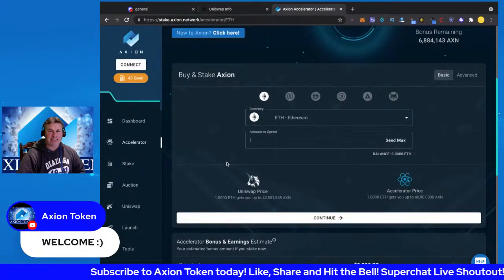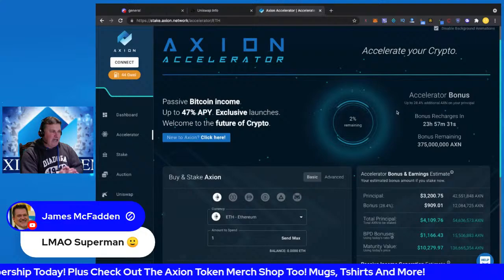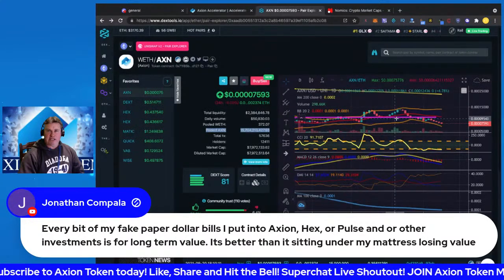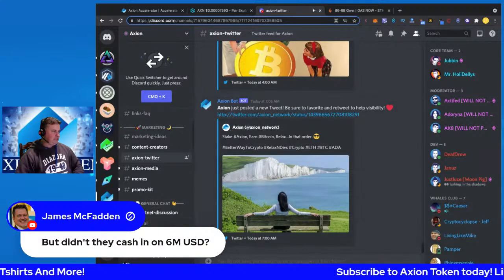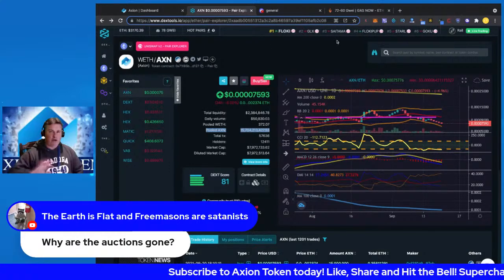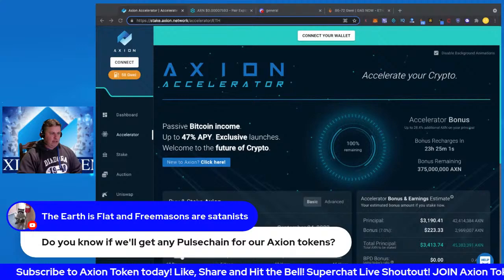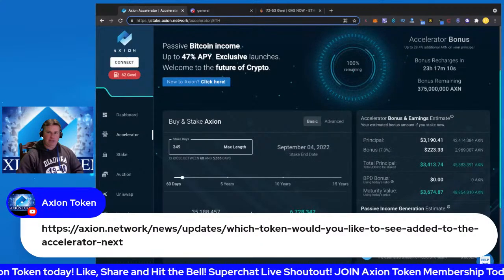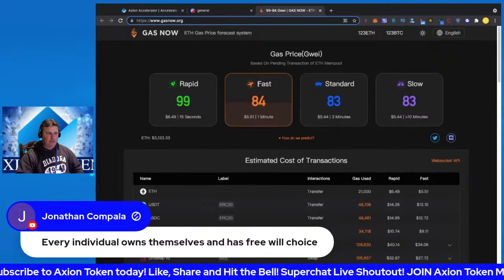Axion ACCERATOR SOLD OUT! Recharge 375m AXN Soon! Love The Burn And Bitcoin Divs!